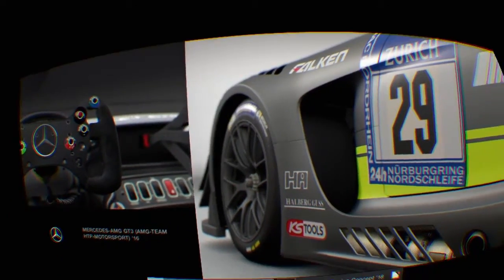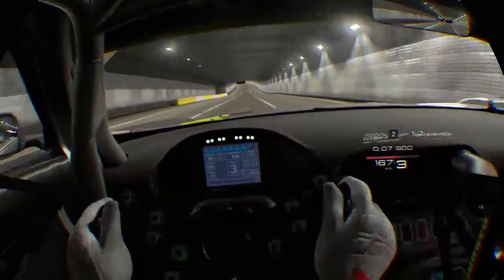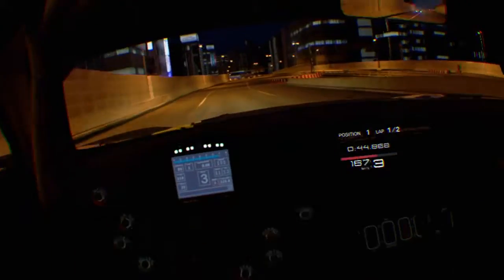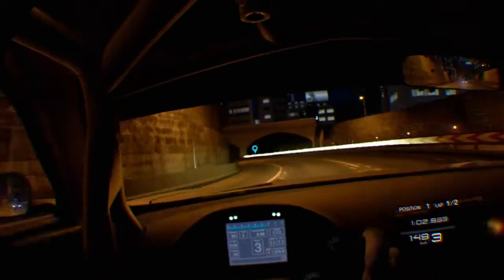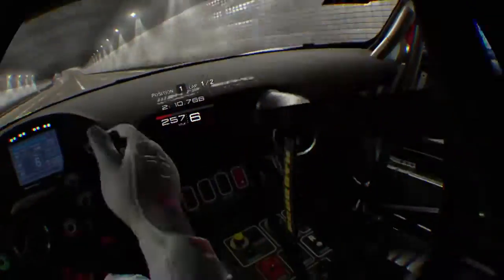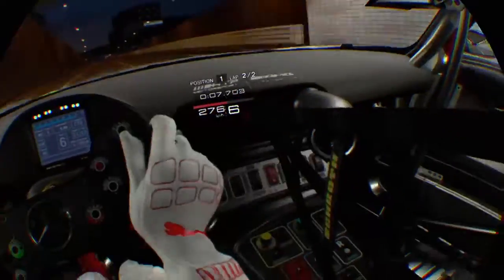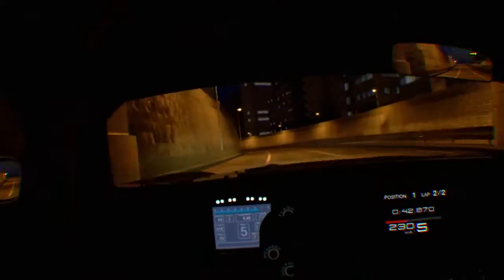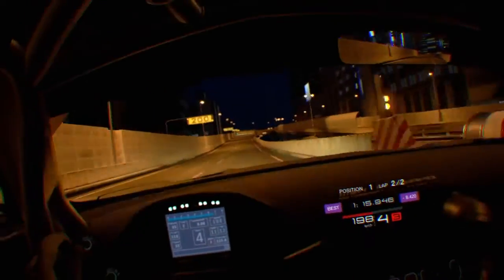VR GT Sport. Mercedes AMG GT GT3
Thrustmaster T80 Ferrari 488 GTB Edition
PSVR
Gaming Headphones
Gran Turismo Sport
Mercedes AMG GT GT3